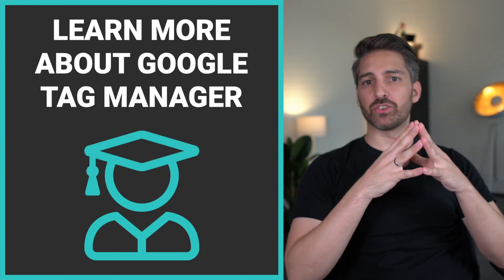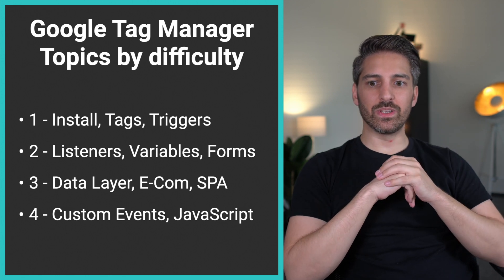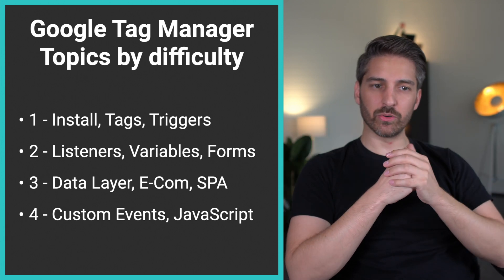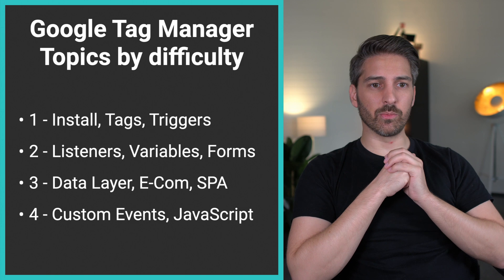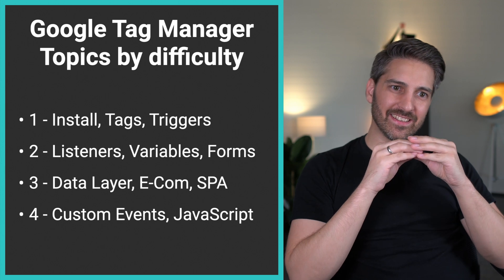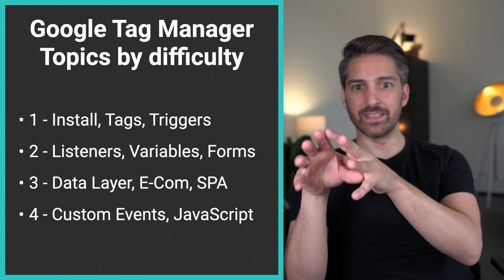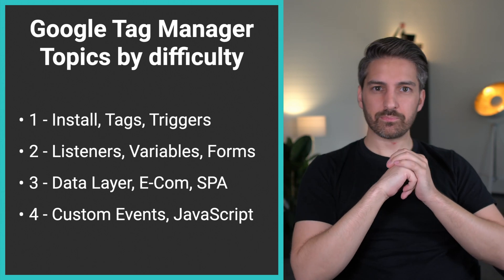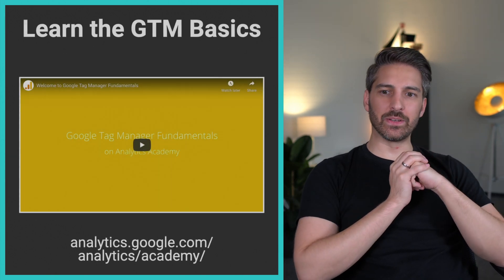Learn More About Google Tag Manager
If you want to look at the details in the slides, you can download them

If you want to learn the basics not just about Google Tag Manager but also about Google Analytics, Google Data Studio I highly recommend Google Academy to you. It is free of charge and really helpful when it comes to your first steps with this platform.

Ben